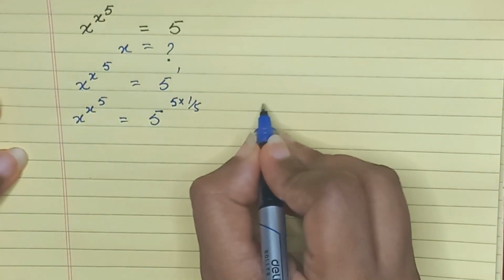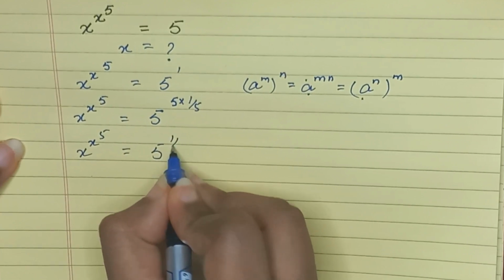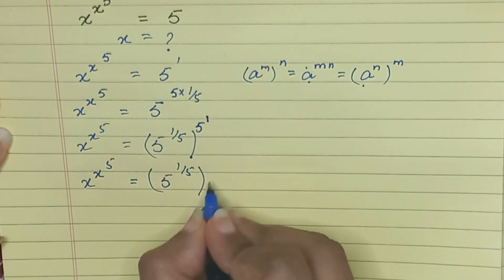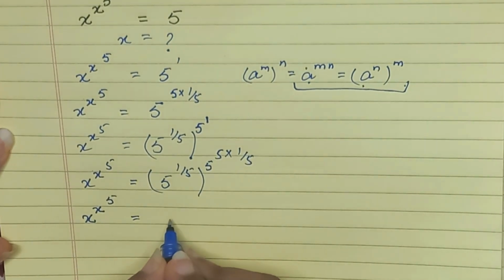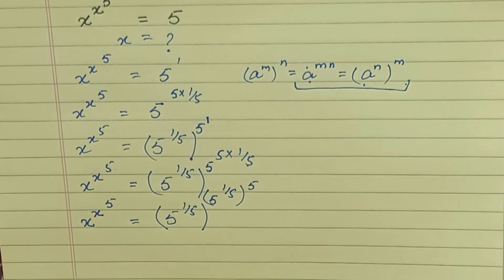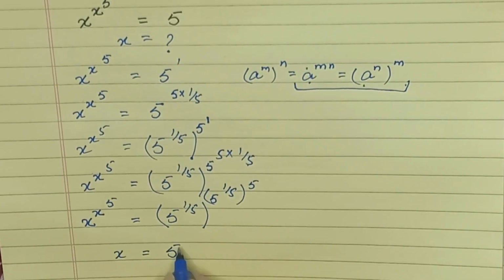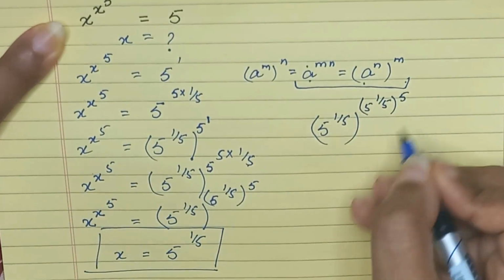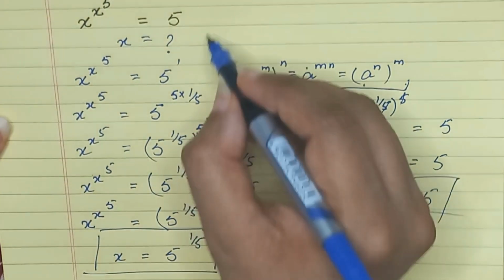A nice Exponential problem|| How to solve for x=? || Olympiad Math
Hello friends! Hope so you all are fine.  Today I am here with a nice Exponential Equation. You should be able to solve that type of Exponential problems.